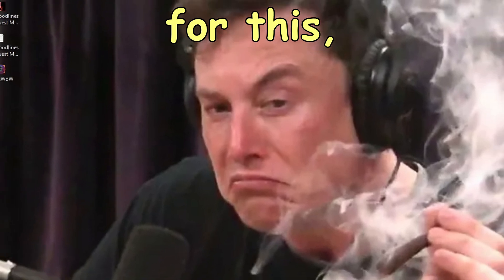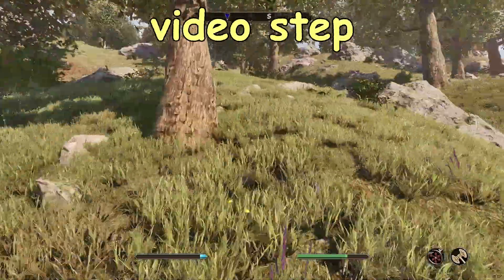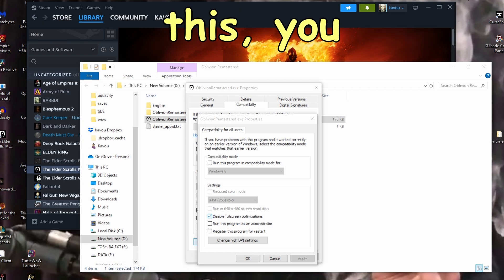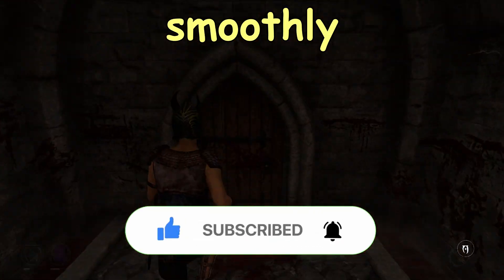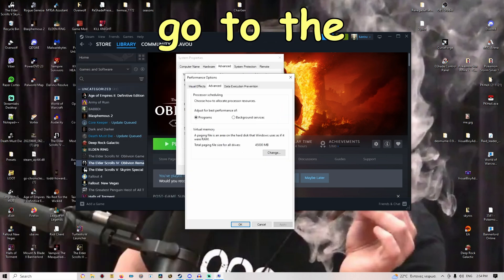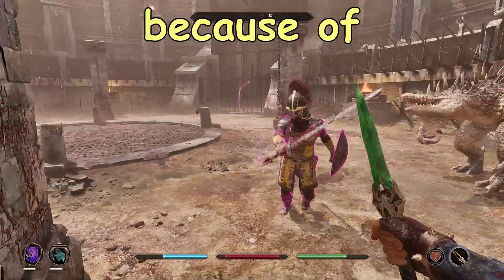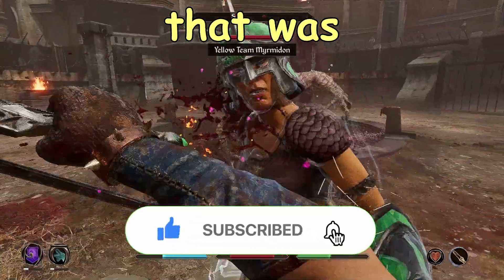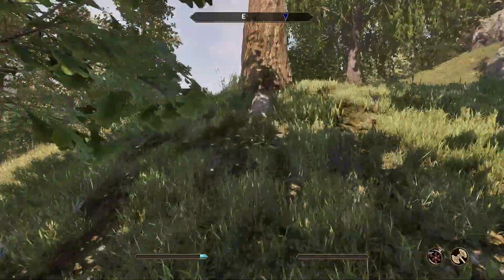Oblivion Remaster Is Broken, Let's Fix That | Performance & Optimization Guide For Smooth Gameplay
Oblivion Remaster is out, and to everyone's shock, it's more broken than ever, so we are fixing it!

Timelapses:
00:00 Intro
01:32 Optimal Graphics
02:05 Property/DPI Changes
04:06 Windows Graphical Settings
05:53 Advanced System Settings
07:00 Nvidia Settings/Stuff
07:40 Enable Gamer Mode
07:58 Ultimate Engine Tweaks
10:00 Outro

4GB of RAM = 8000MBs
8GB of RAM = 16000
16GB of Ram = 32000
32GB of Ram = 45000

Have fun in Cyrodil!